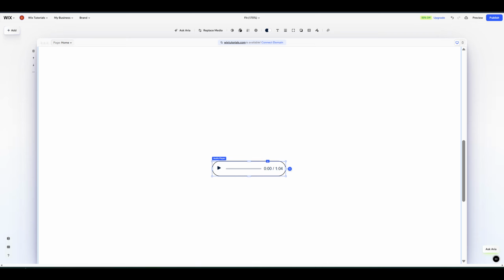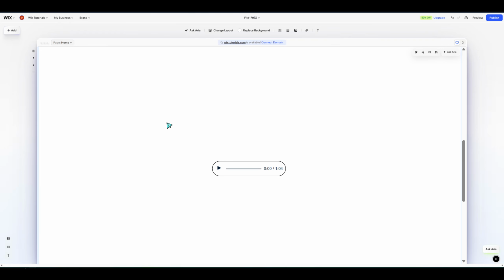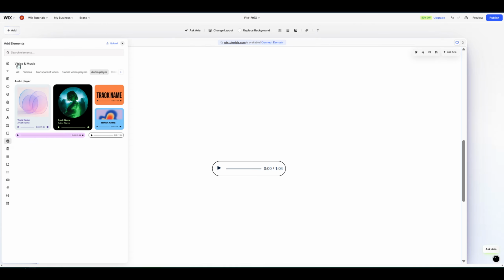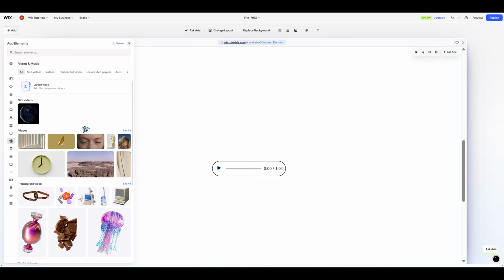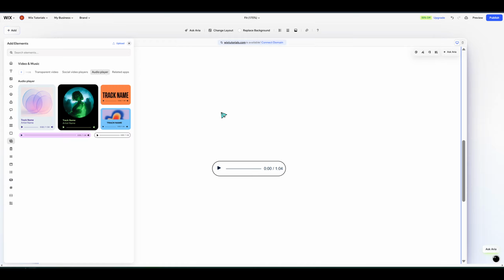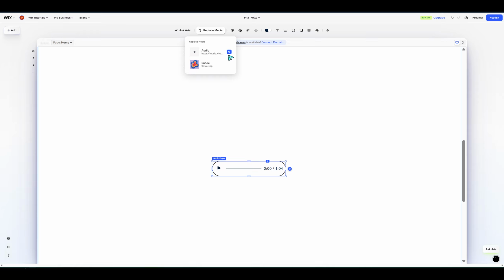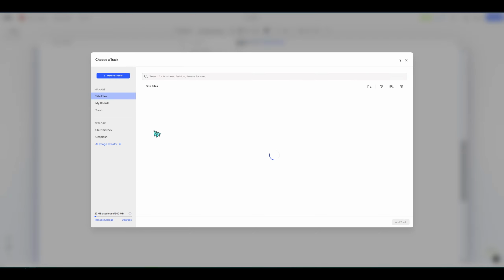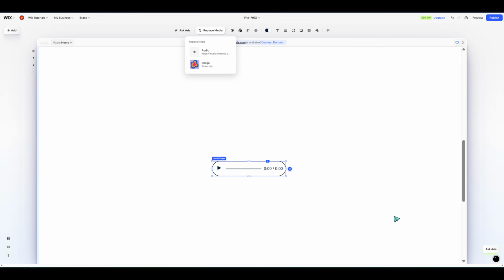How to Upload Music to Your Wix Website (Updated 2026 Step-by-Step Guide)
Want to upload music to your Wix website? This updated 2026 tutorial shows you how to upload an audio or music file and add it to your site. You'll learn how to upload your music through the Wix Media Manager, add an audio or music player, choose your uploaded track, and customize how it appears on your website.